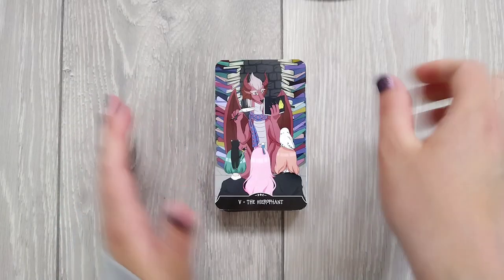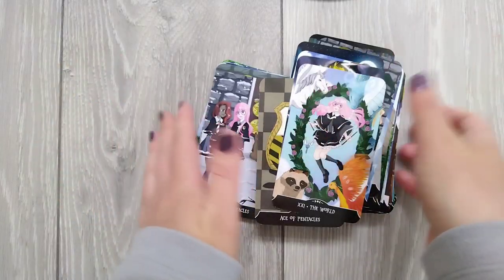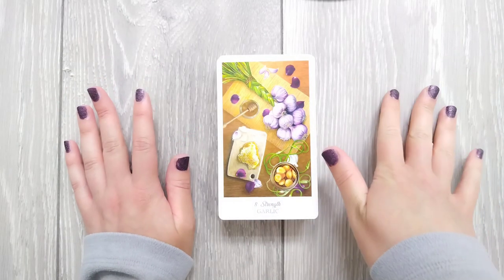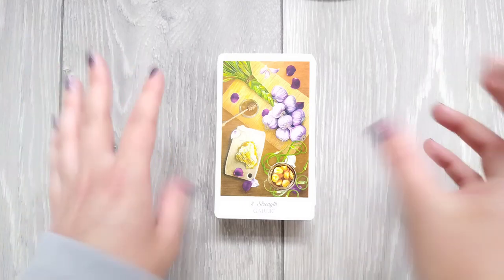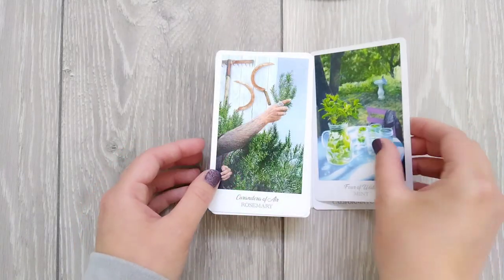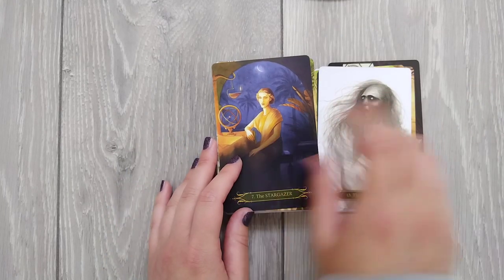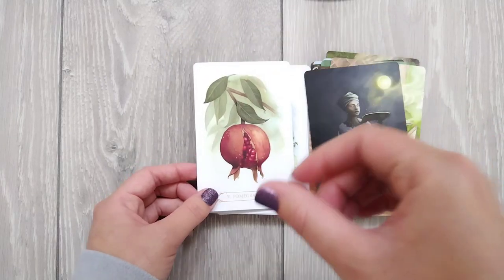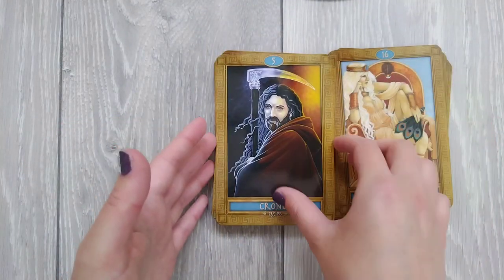Mid-Year Reset 2023 + TAROT GOALS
Mid-Year Reset, in which I ramble about future goals and declutter some decks!

CHAPTERS
0:00 Introduction
0:19 Tarot Deck Declutter
4:46 Goal 1
6:46 Goal 2
10:58 Goal 3
13:33 Goal 4
16:09 Outro